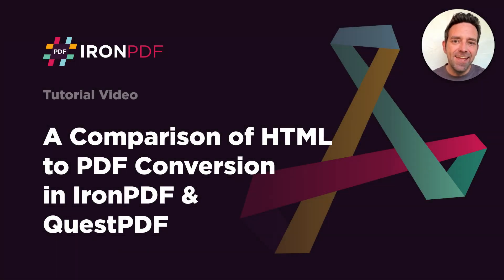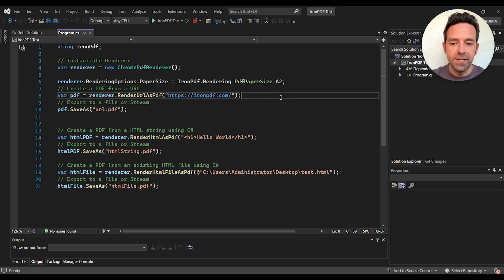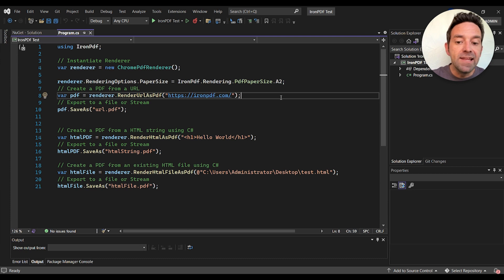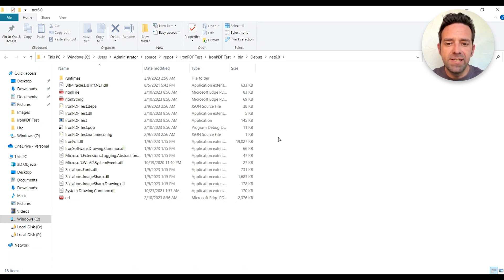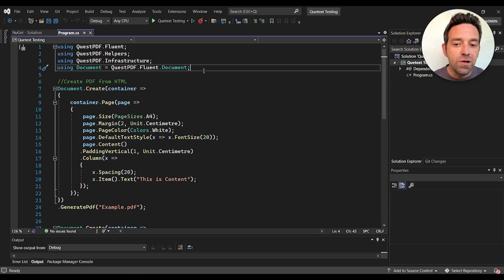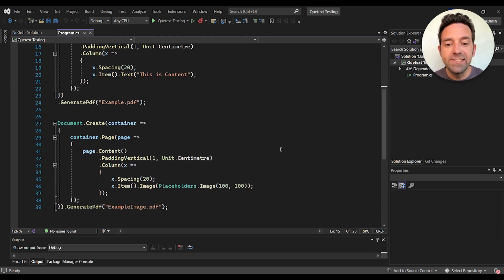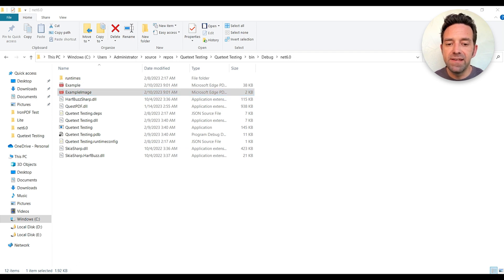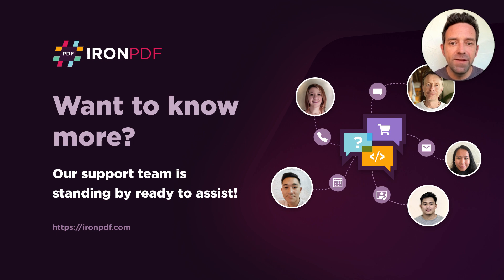A Comparison of HTML to PDF Conversion in IronPDF & QuestPDF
In this video, we'll dive into a comprehensive comparison of two powerful C# libraries for PDF generation: IronPDF and QuestPDF.

Whether you're creating invoices, manipulating data, or designing complex PDF layouts, choosing the right library is crucial. Let's explore the features and use cases of both libraries to help you make an informed decision.

Table of Contents:

1. Introduction to PDF (Portable Document Format):
- Overview of PDF and its importance in daily life.

2. IronPDF:
- Overview of IronPDF and its features.
- Installation via NuGet.
- PDF conversions using IronPDF.
- Adding custom headers and footers.
- Incorporating images into PDFs.
- Licensing details for IronPDF.

3. QuestPDF:
- Introduction to QuestPDF and its fundamentals.
- NuGet installation for QuestPDF.
- HTML-to-PDF conversion without relying on HTML tags.
- Creating custom headers and footers.
- Adding images to PDFs.
- Quest PDFs open-source licensing.

4. Comparison: IronPDF vs. QuestPDF:
- Feature-wise comparison for PDF conversions.
- Handling custom headers and footers.
- Integrating images into generated PDFs.
- Licensing models for both libraries.

You'll have a fully-functioning product, and be able to test and share in a live environment with no watermarks for a full 30 days.